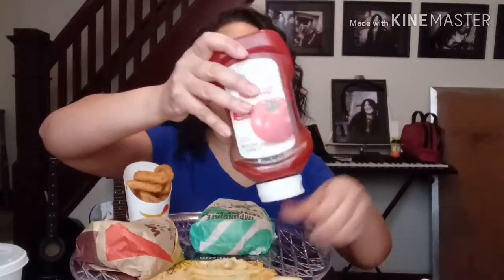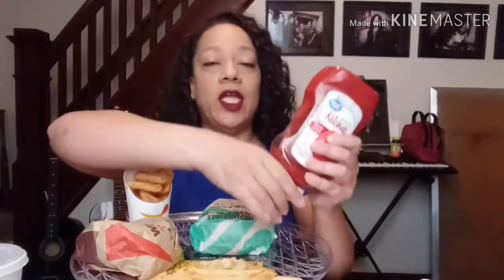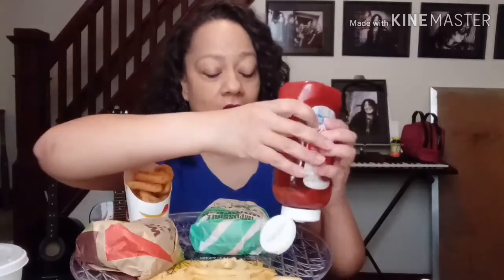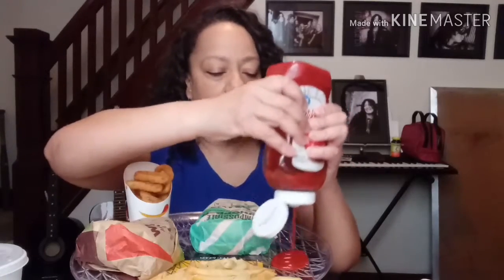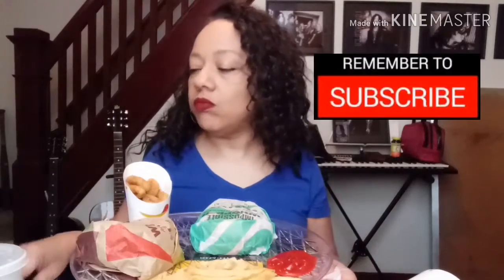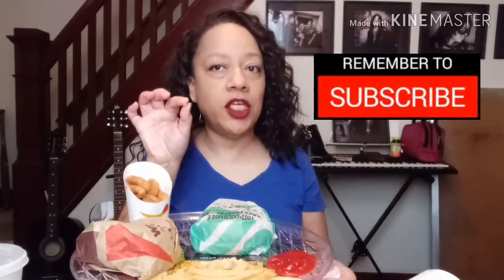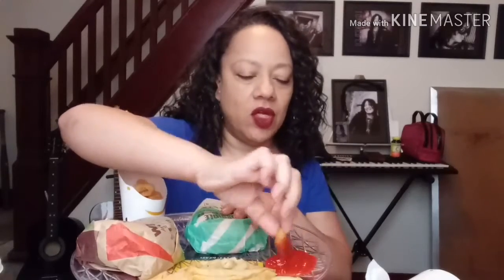Burger King Impossible Whopper Mukbang Review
Review of Impossible burger from Burger King. Impossible Whopper Meal and Whopper Meal.

Check out Mz. Katrina G on her YouTube channel.

Check out Queen L Eats on her YouTube channel.